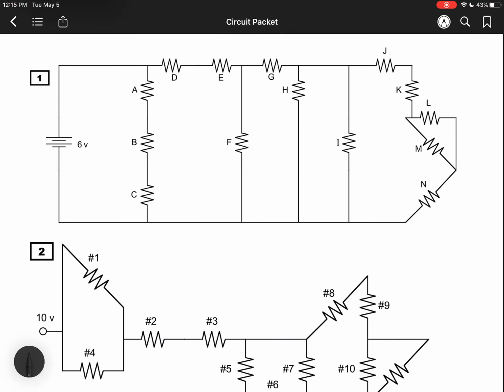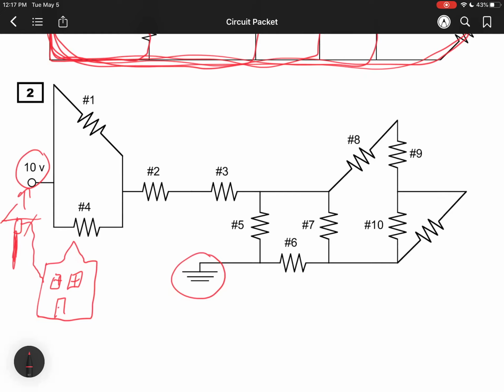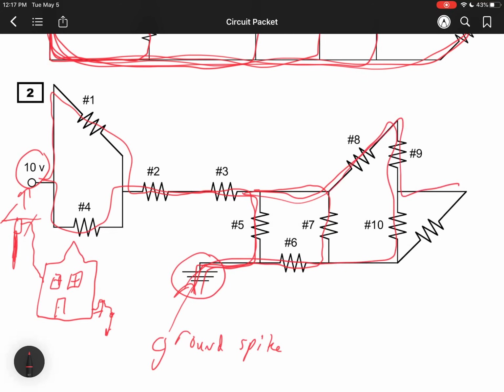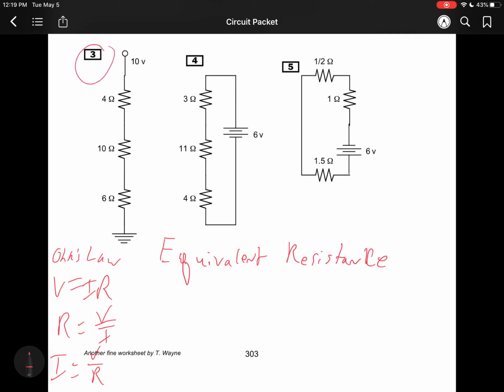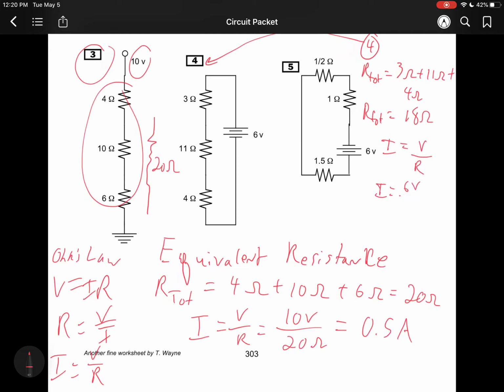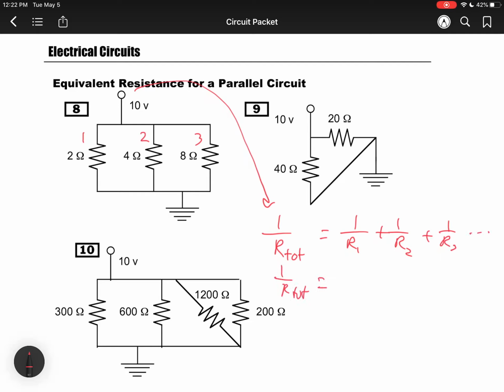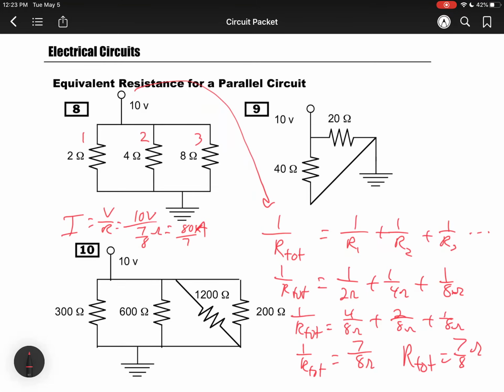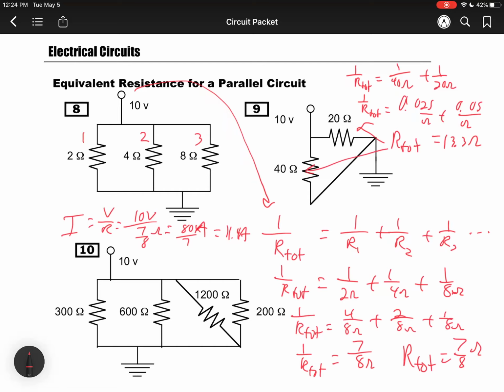Types of circuits and equivalent resistance notes